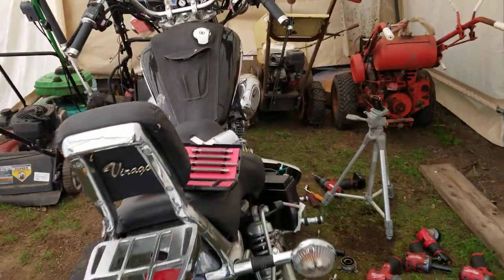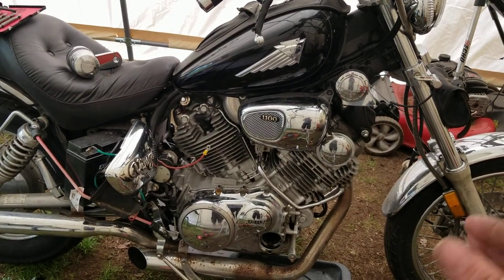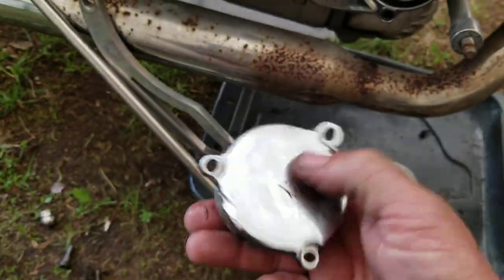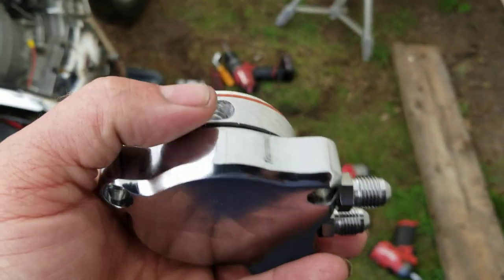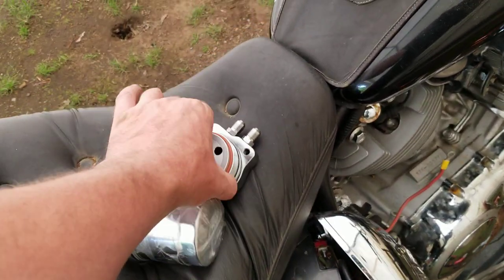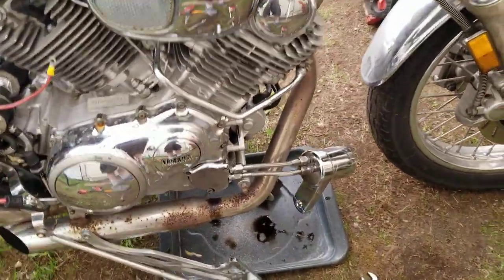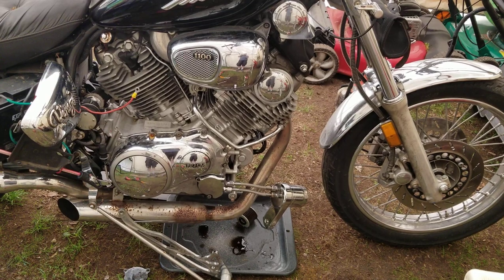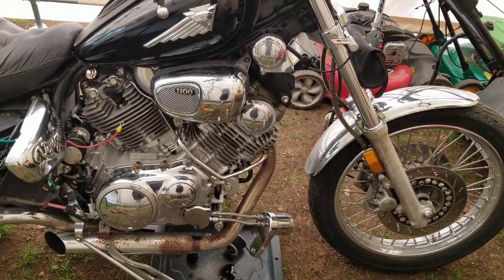Yamaha virgo xv1100 gets remote oil filter part 1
This video shows what needs to be done to modify remote oil filter assembly from Yamaha vstar xv1100 too fit virgo xv1100